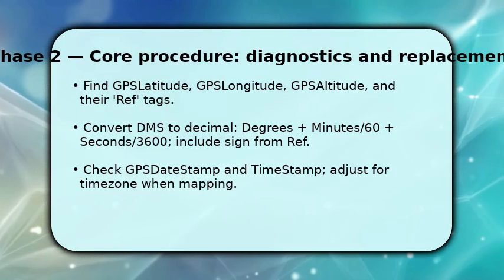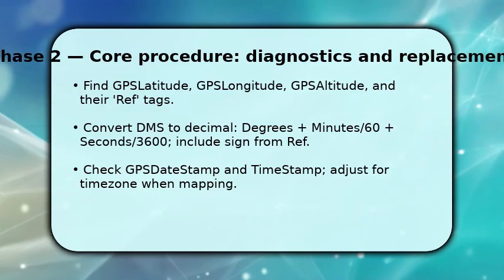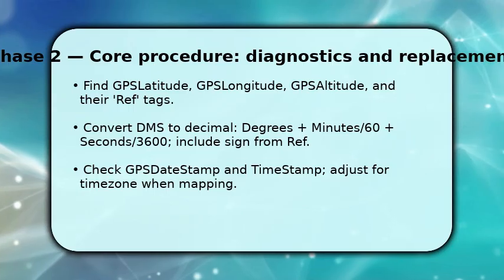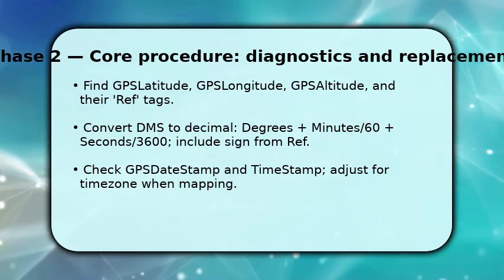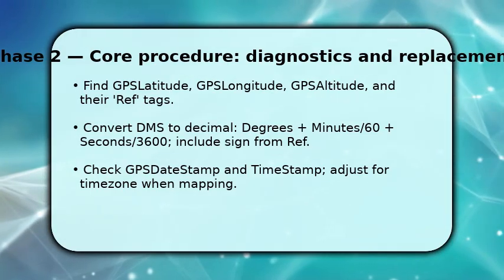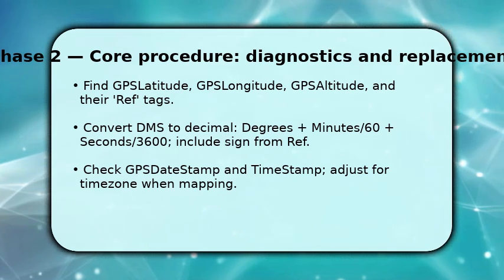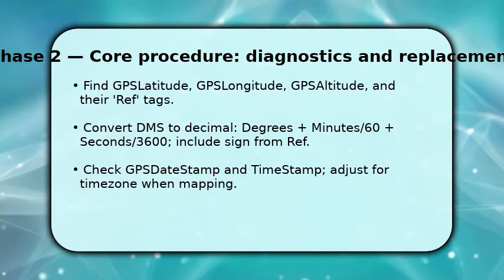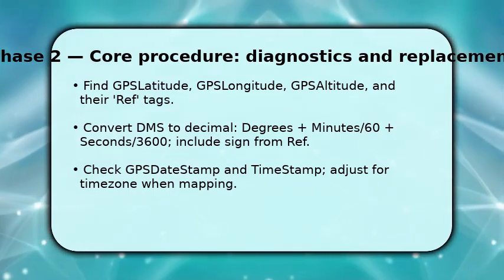How to Use Exif Data to Find Location (full Guide)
How to Use Exif Data to Find Location (full Guide) | 🔒 Surfshark VPN Deal — Stay private and secure. $1.99/mo + 3 Months Free ▸

Dive into the world of digital photography and learn how to extract location information from your photos using Exif data. This comprehensive guide will walk you through each step, ensuring that whether you're a professional photographer or an enthusiast with basic tech knowledge, you can easily pinpoint where every shot was taken.

Exif Data, Location Finding in Photos, Digital Photography Guide, Photo Metadata Extraction, GPS Information Retrieval